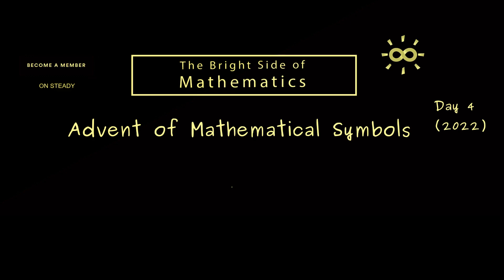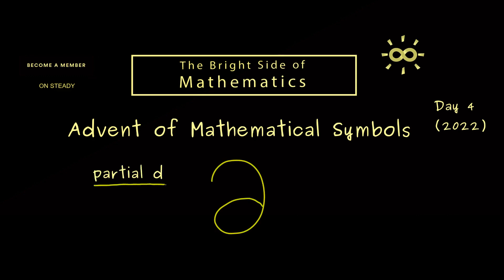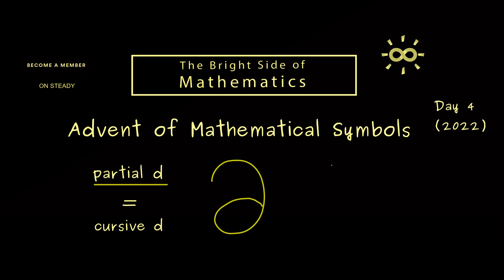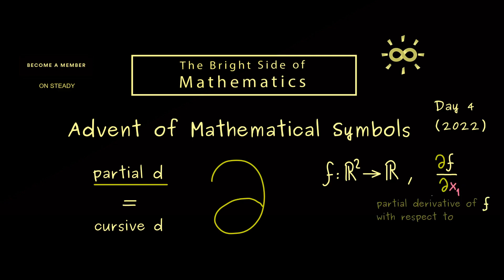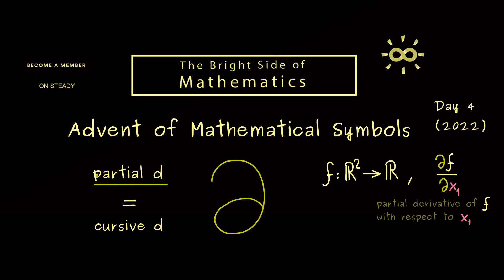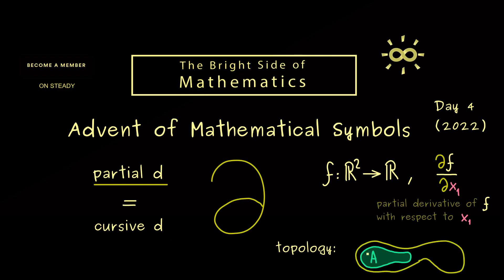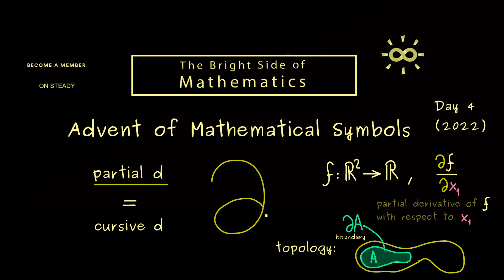Partial d [dark version]